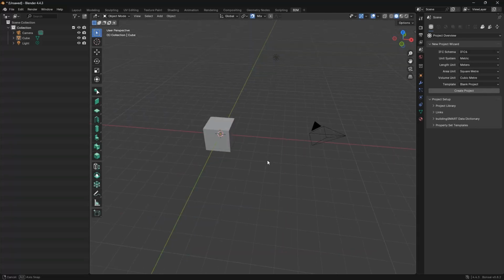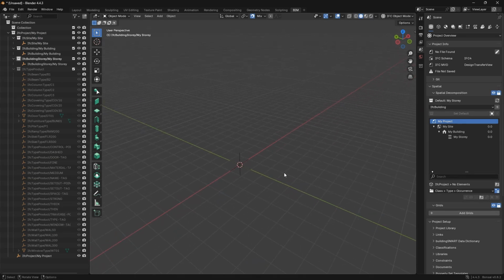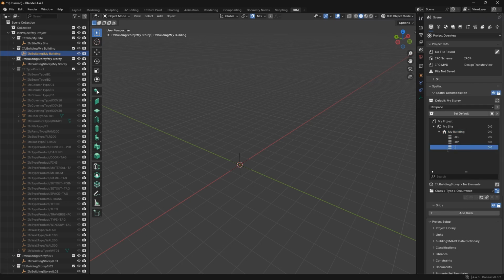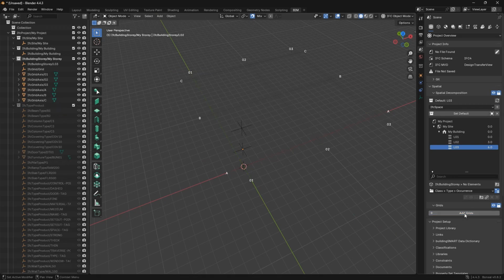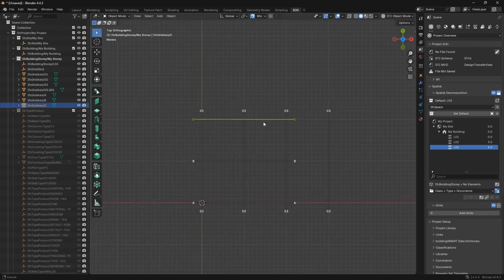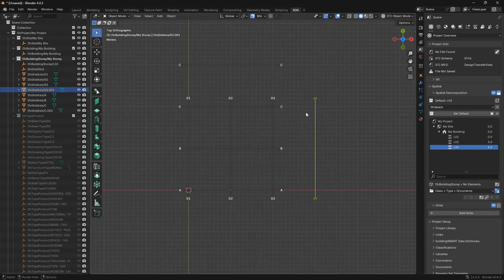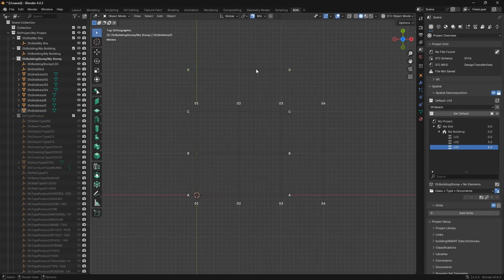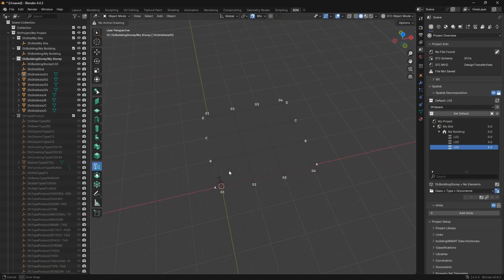How to set up an IFC Project, Levels and Grids! - Blender/Bonsai Tutorial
Hey There! Here's something new and fast! A Blender Bonsai Tutorial for a basic project set up! In this one we look into how to set up a basic IFC Project as well as establish Levels and Grids!

Timestamps

00:00 Intro
00:09 IFC Setup
00:28 Levels Setup
01:12 Grids Setup
02:42 Result!
02:53 Outro